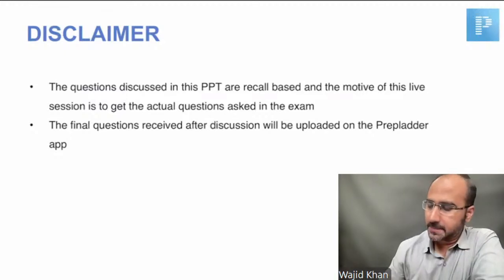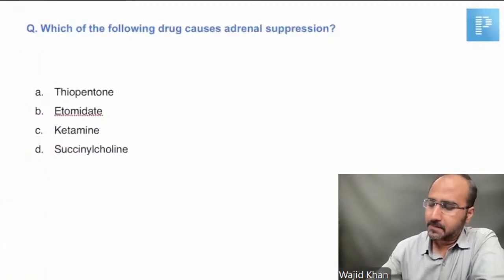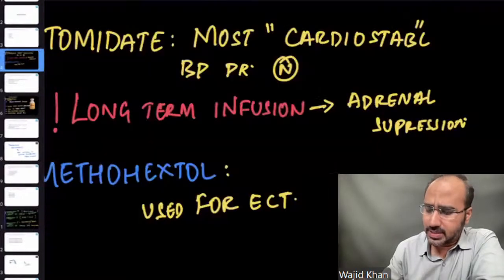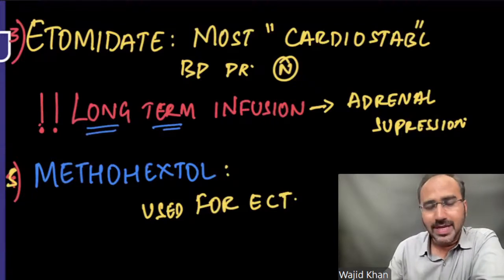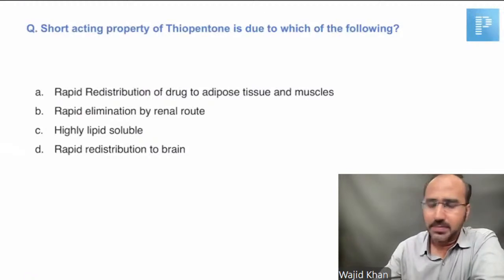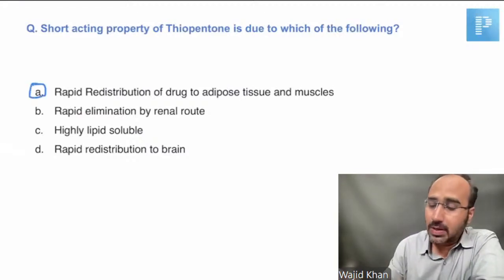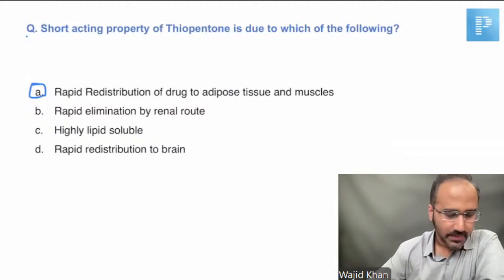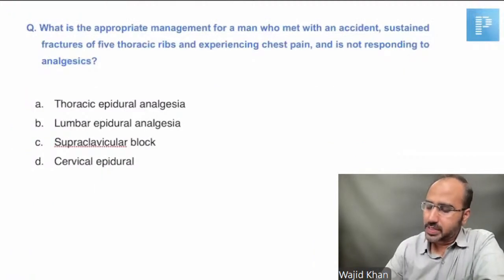INI-CET Nov '24 Anaesthesia Recall by Dr. Wajid🔍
📚 Join Dr. Wajid for an in-depth review and discussion of Anaesthesia questions from the INI-CET exam held on November 10th. We hope you find this session insightful and beneficial. Enhance your learning experience by downloading and signing up on PrepLadder. 🌟🔍💡

Why PrepLadder?